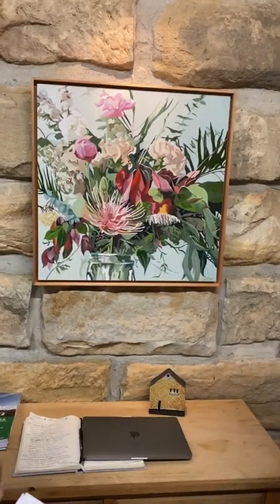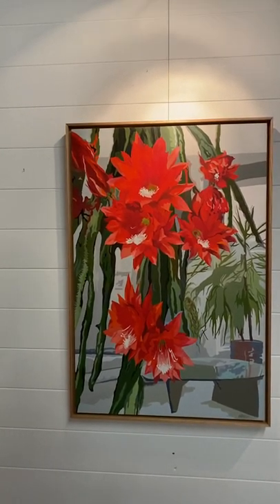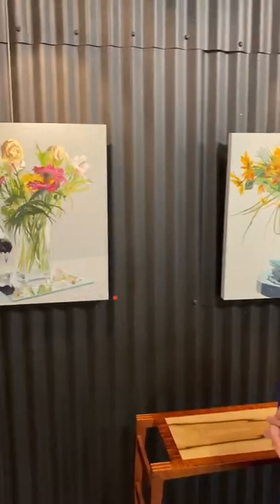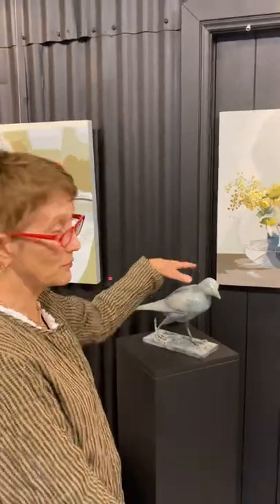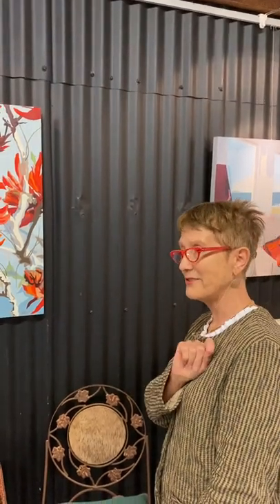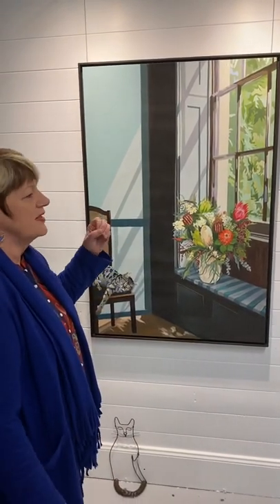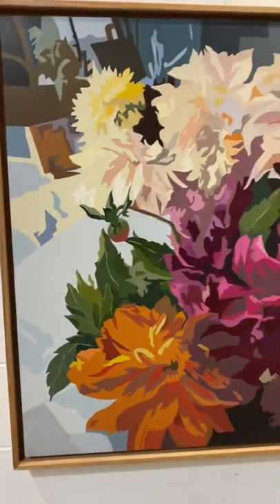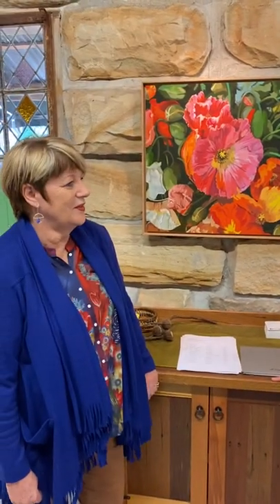WHY FLOWERS MATTER: Wendi Leigh - exhibition tour with artist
Join South Coast artist Mellissa Wendi Leigh at Purple Noon Gallery in discussion with gallery curator Robyn Williams, as they tour this uplifting and joyful exhibition painting by painting.